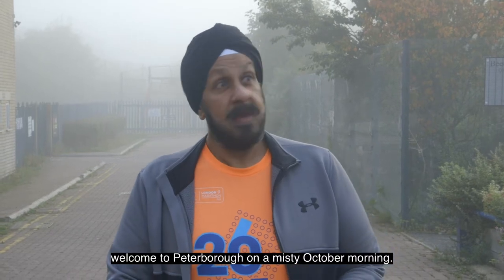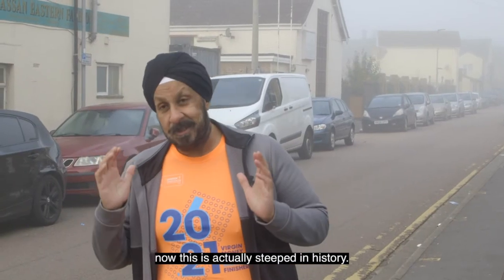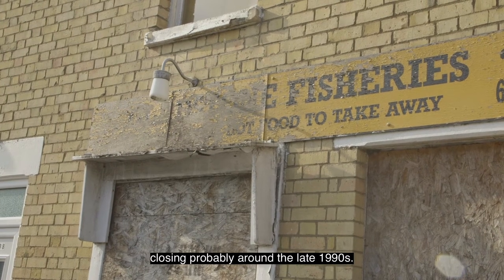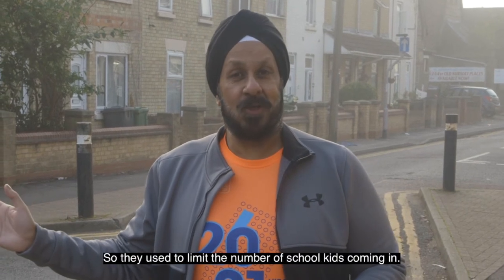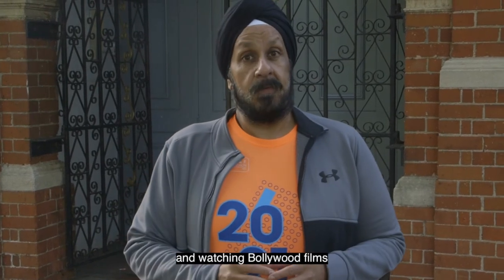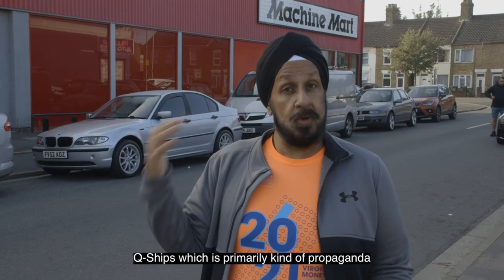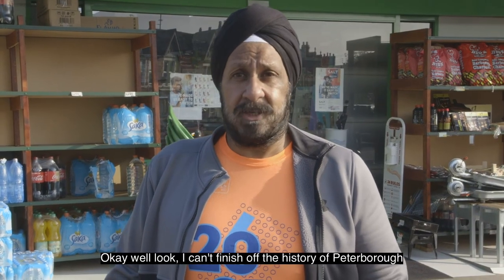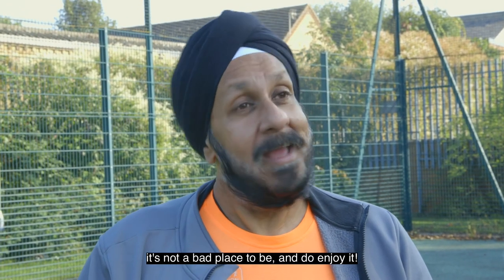Deljit Singh's Magical History Tour of Millfield, Peterborough - Part 2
Following the success of his memories and recollections of growing up in the Millfield area of Peterborough on his Part 1 film watched by over 15,000 people Deljit working again with Peterborough Presents recalls more memories in this Part 2 film follow up.

He shares history of a changing city and disappeared places as well as his own personal anecdotes on growing up in an evolving city